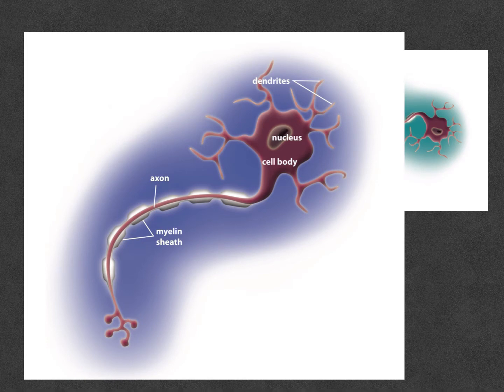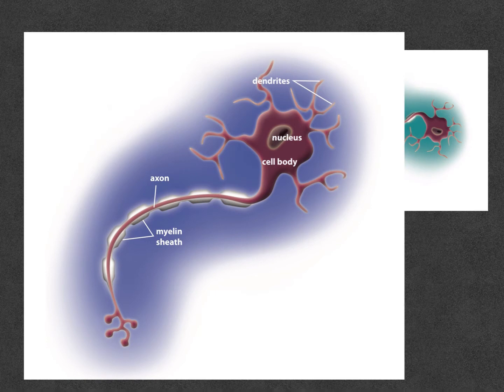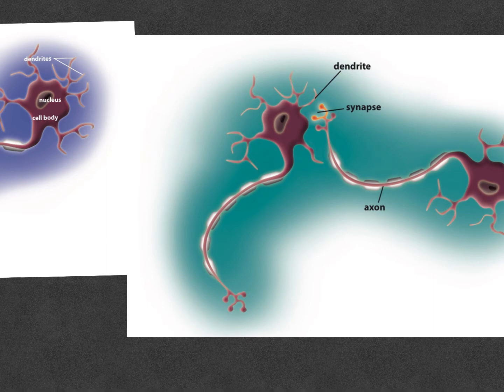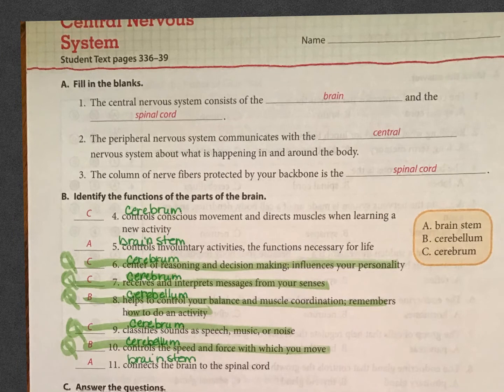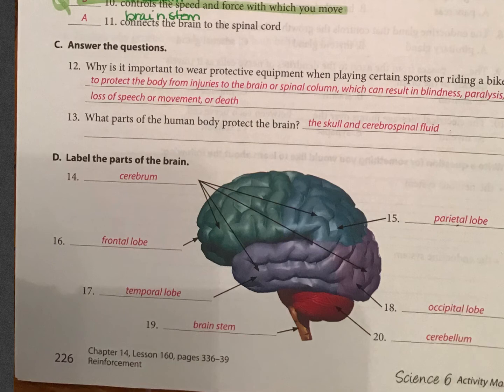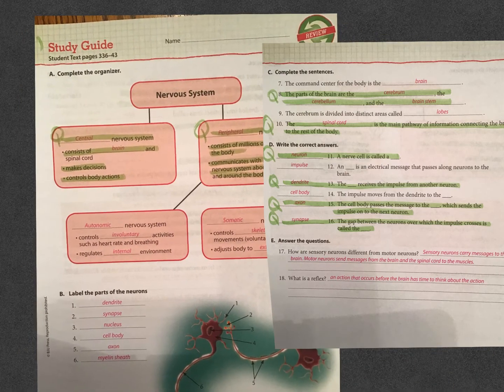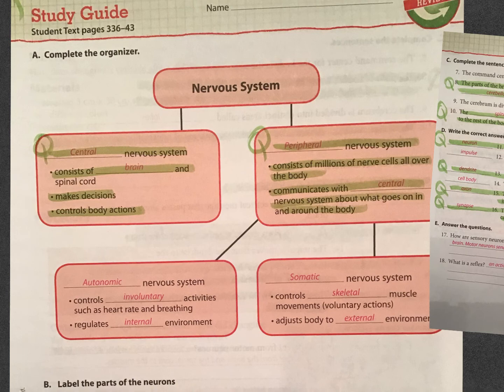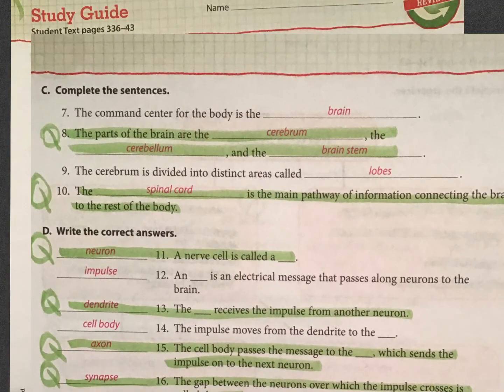May 4, 2021